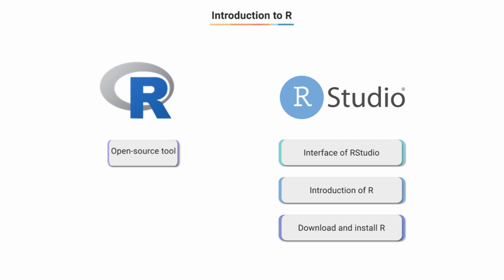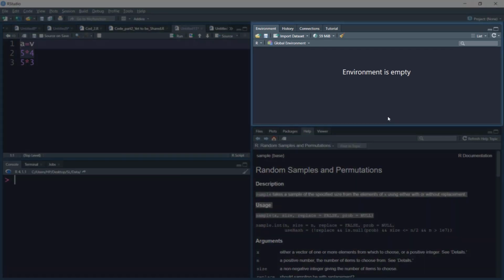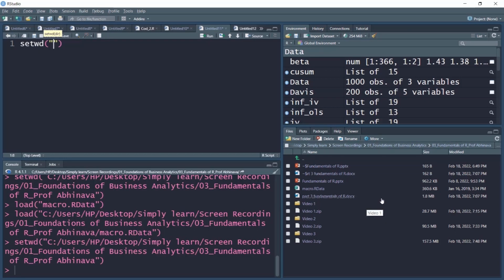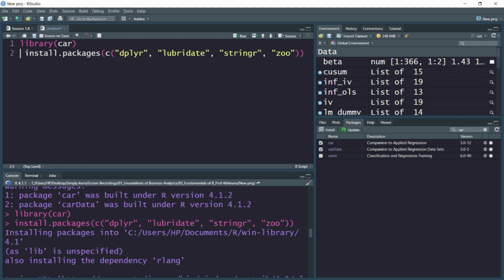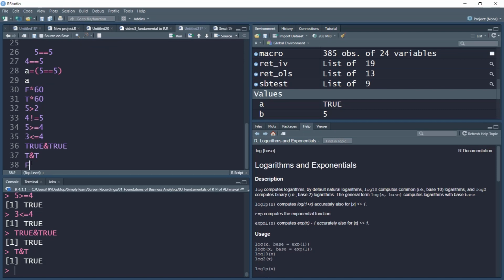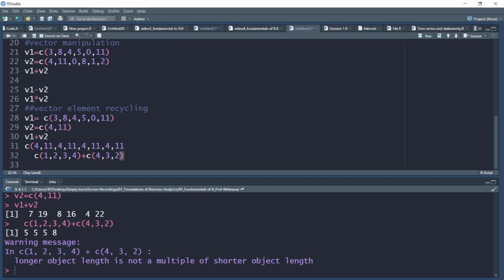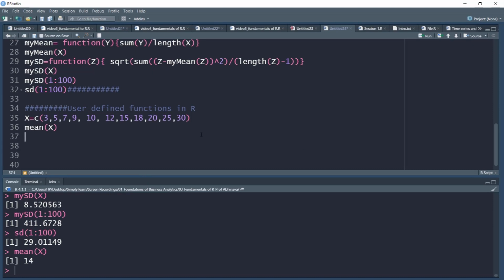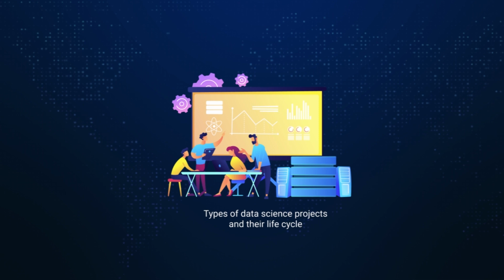Lecture 02: Fundamentals of R